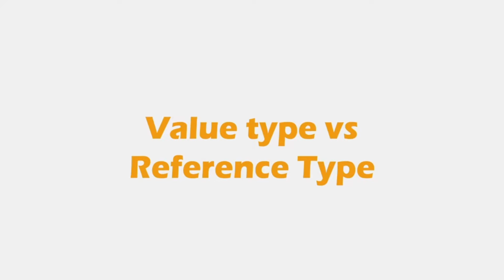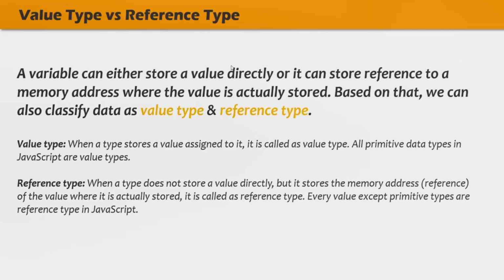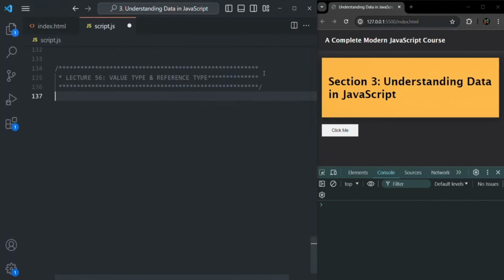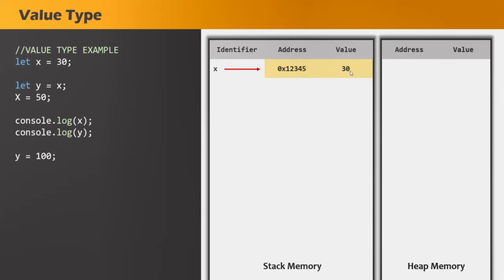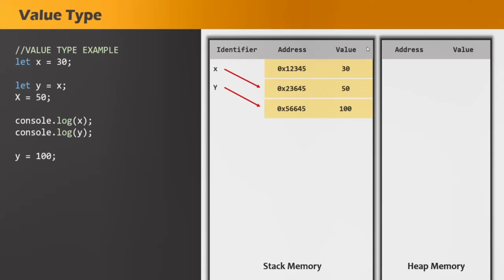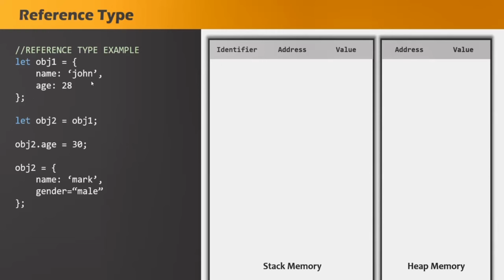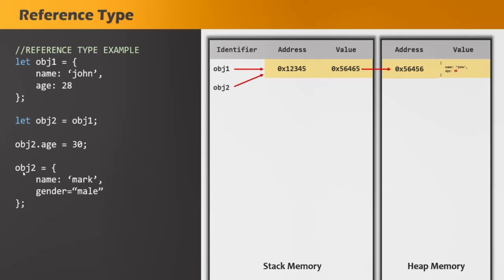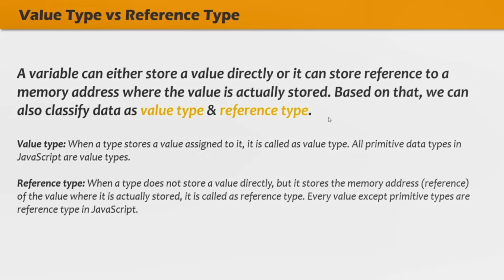#56 Value Type vs Reference Type | JavaScript Functions & Data | A Complete JavaScript Course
DOWNLOAD STARTUP FILES FROM HERE:

DOWNLOAD FINAL FILES FROM HERE: